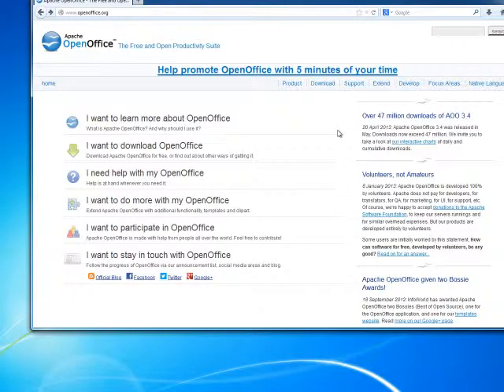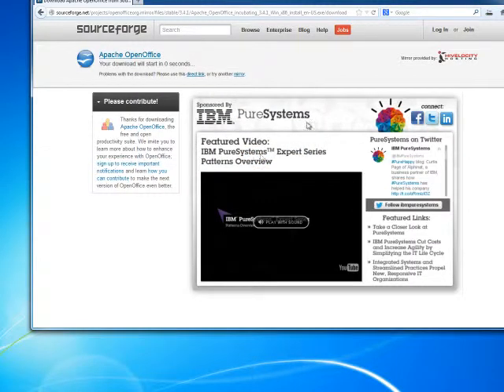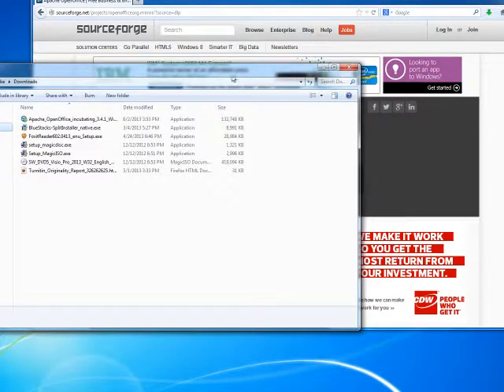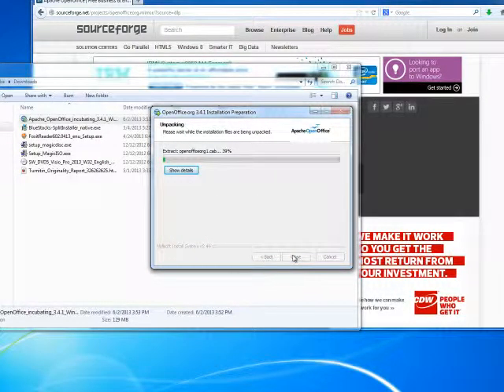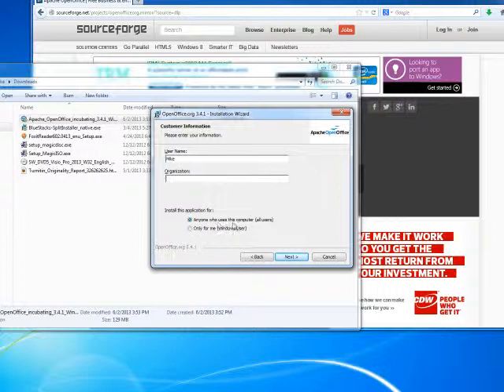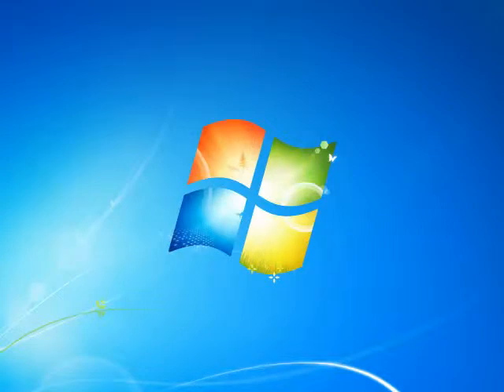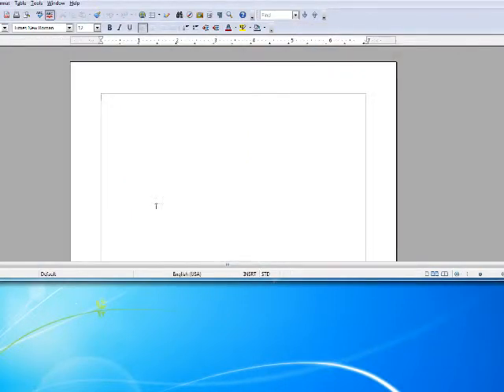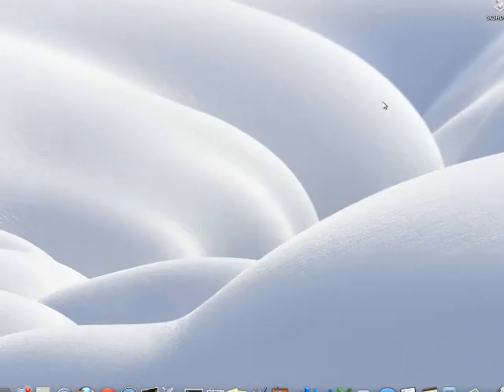OPenOffice- Installation.mp4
Installing OpenOffice